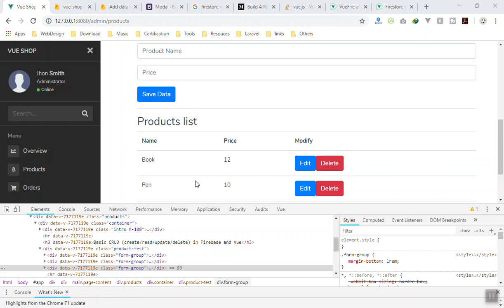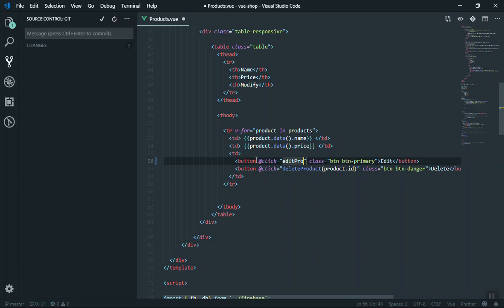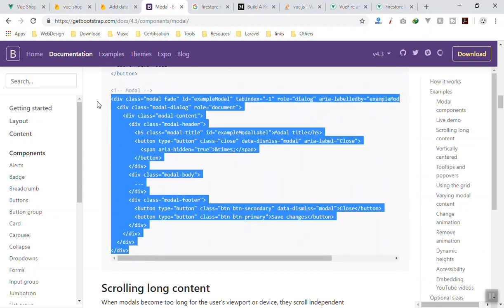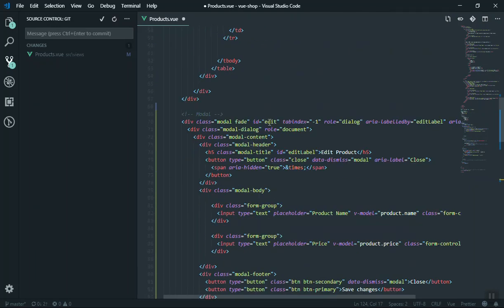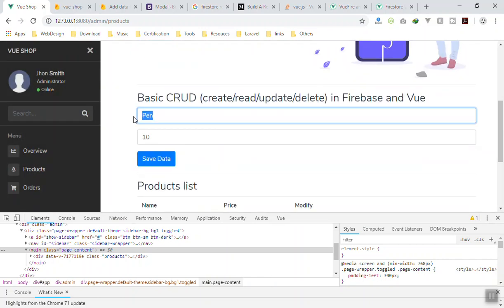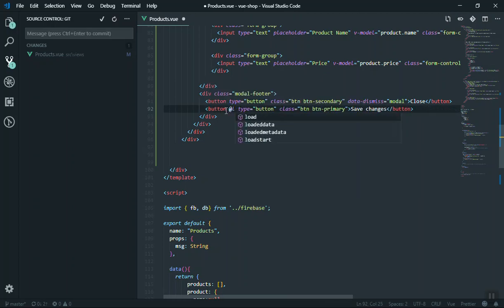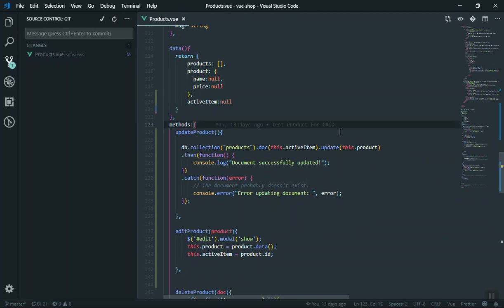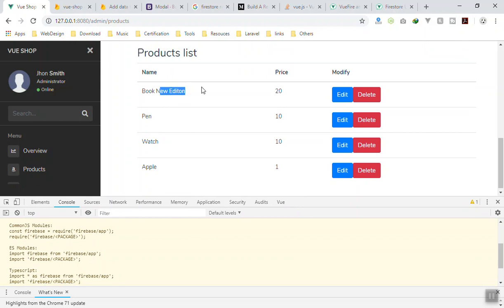36 - Update Data Firestore and Vuejs